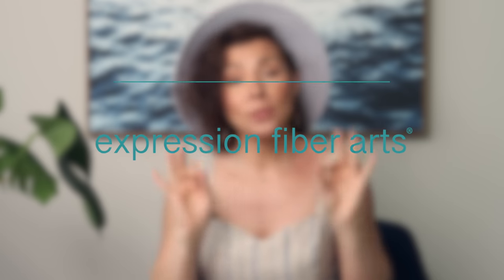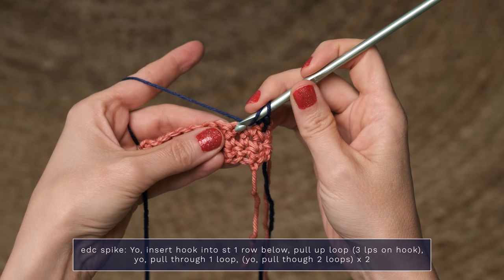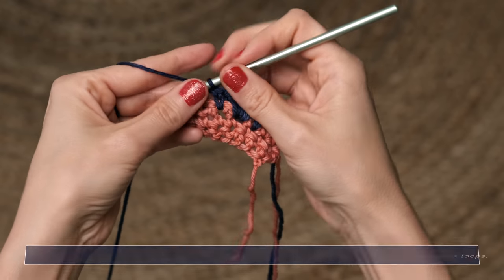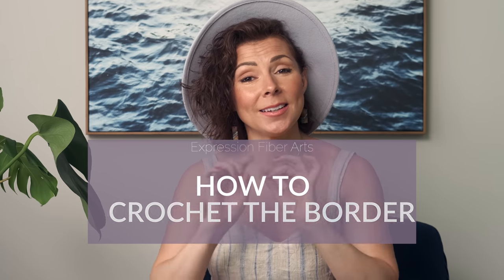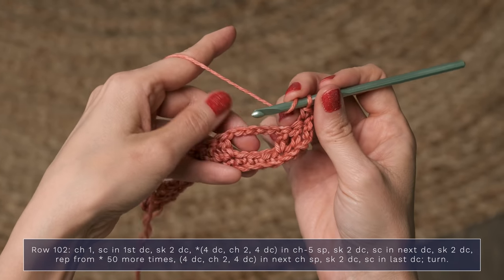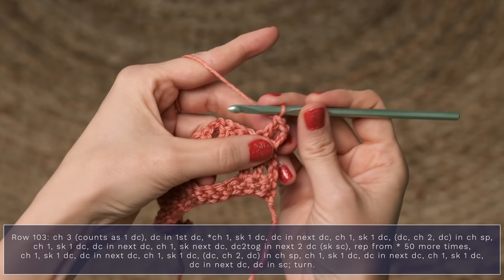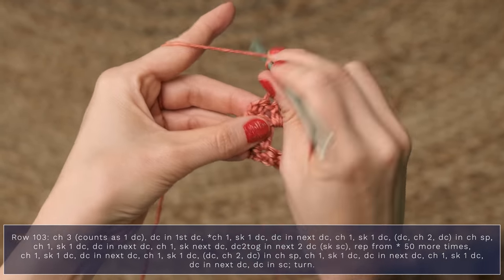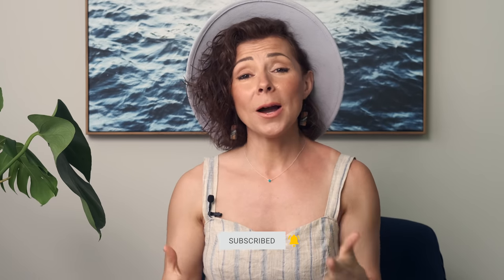Pemberley - Jane Austen Inspired Crochet Shawl Pattern! Learn Spike Stitches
Sweet friends, we hope you enjoy today's tutorial! This is a Jane Austen inspired shawl pattern which will make you want to roam around Mr. Darcy's beautiful estate!

In this video I demonstrate how to work the spike stitches you'll need for this pattern as well as how to crochet the border. I hope you enjoy!

Yarn: 1 skein each: Allegory, Old Photographs, Foreshadow
Colors come and go. Feel free to request these if they're out of stock.

Have a marvelous day and do let us know what you think and what colors you'd choose for your version! xoxo

Ta ta for now! Chandi

Facebook.com/expressionfiberarts
Instagram.com/expressionfiberarts
Pinterest.com/expressionfiber

0:00 - Pattern Description
1:43 - Working the Spike Stitches
4:01 - Changing Colors
5:49 - Crocheting The Border (Row 101)
7:34 - Border (Row 102)
9:32 - Border (Row 103)
11:54 - Border (Row 104)